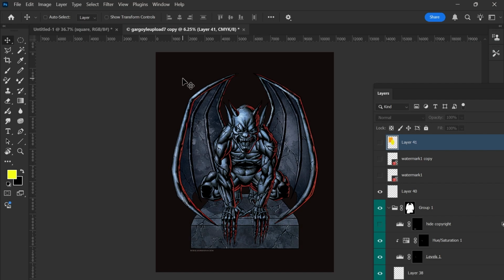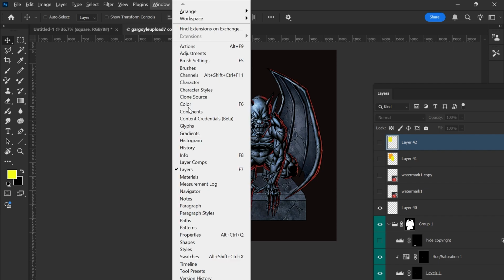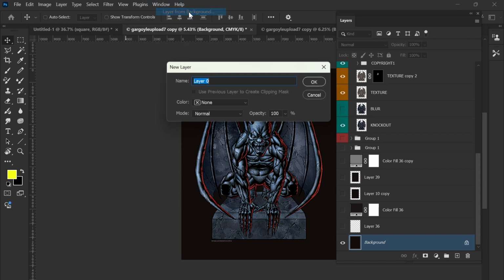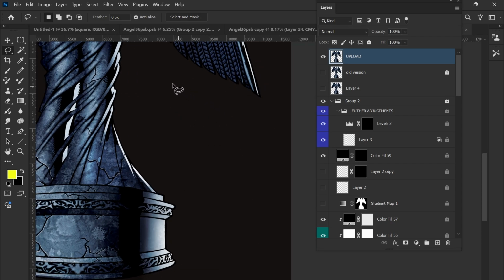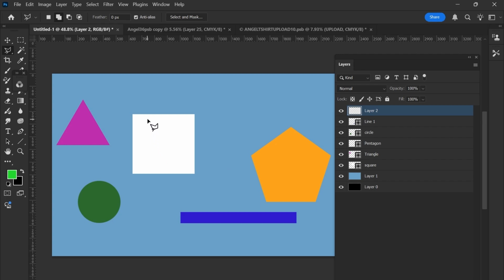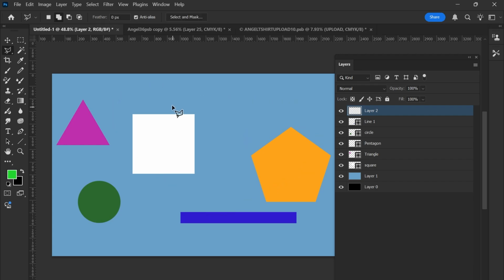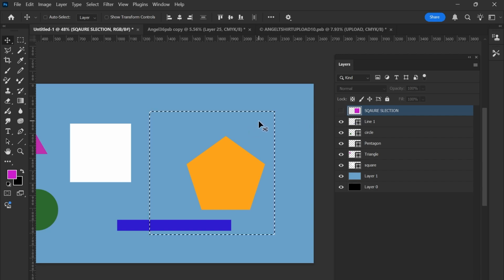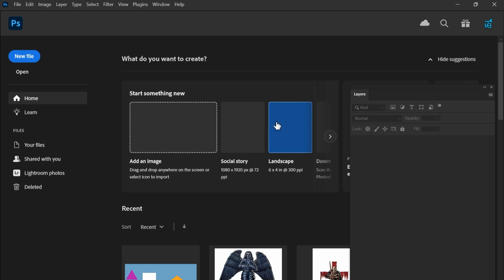6 Photoshop Tips and Tricks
In this video I share 6 photoshop tips and tricks that I think that you will find to be useful.